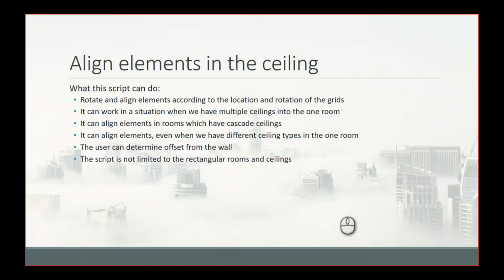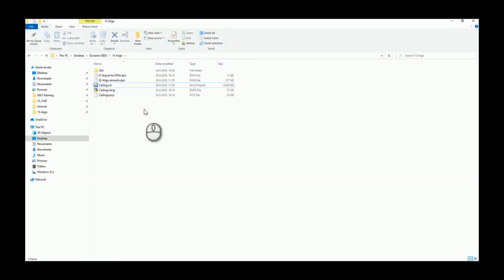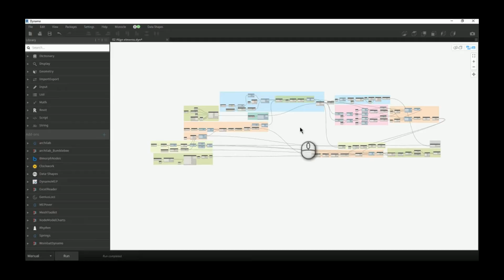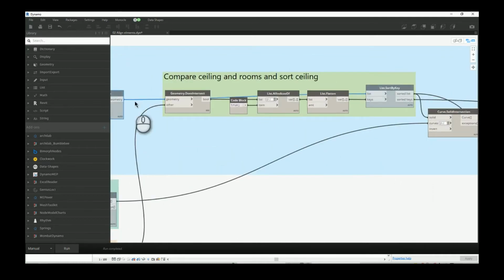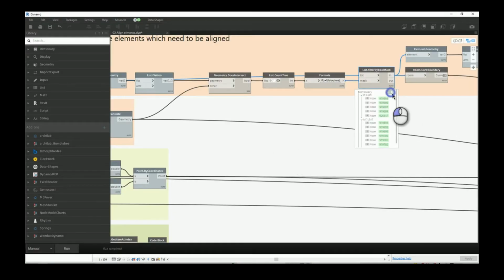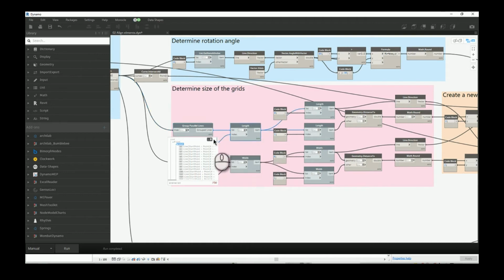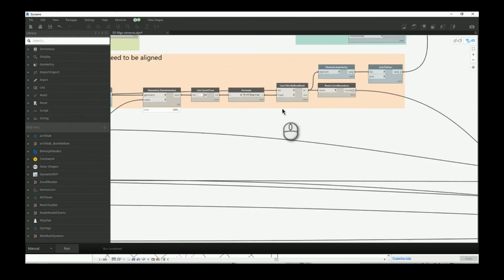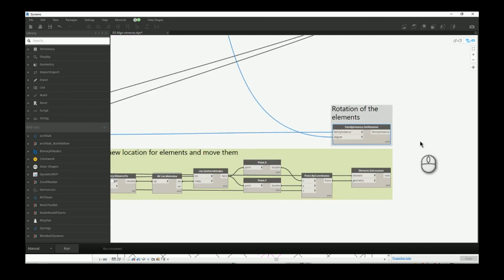Dynamo - Align elements on the ceilings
The script is able to handle multiple ceilings in the one room, cascade ceilings and ceilings that have a rotation on the grids. Also, the script is not limited to the rectangular rooms.

In order to build this script you will need the following packages:

BimorphNodes v.3.0.3
GeniusLoci v.2020.8.20
WombatDynamo v.1.3.2
spring nodes v.203.2.0
Data-Shapes v.2019.2.42